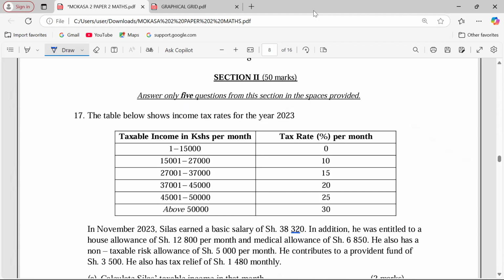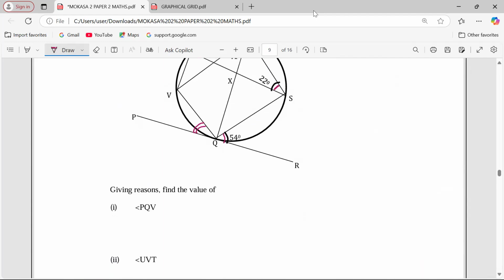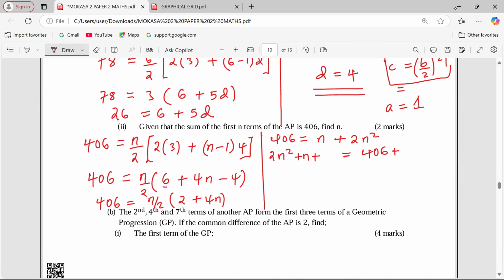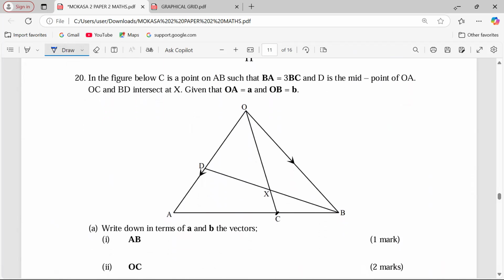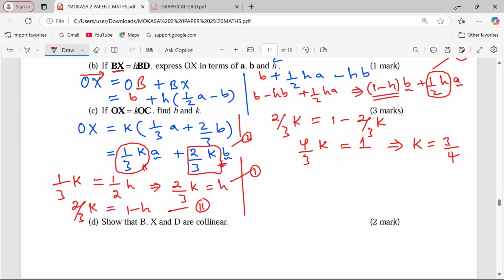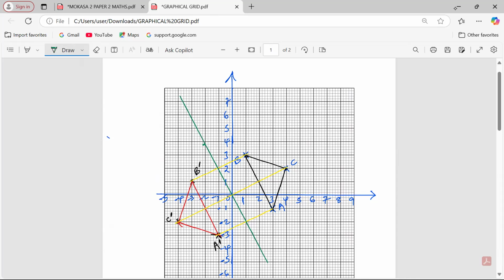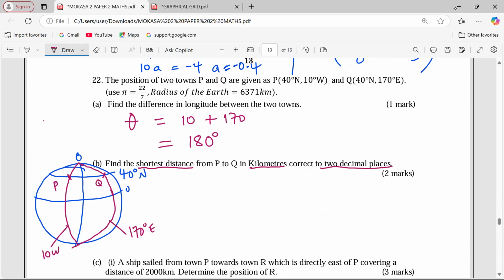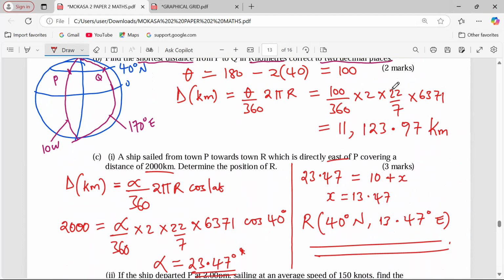MOKASA, MATHEMATICS PAPER 2 SECTION 2 , KCSE PREPARATION 2025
TAXATION, ANGLES CHORDS AND TANGENTS, SEQUENCES AND SERIES, VECTOR 2, LONGITUDES AND LATITUDES, MATRICES AND TRANSFORMATIONS.